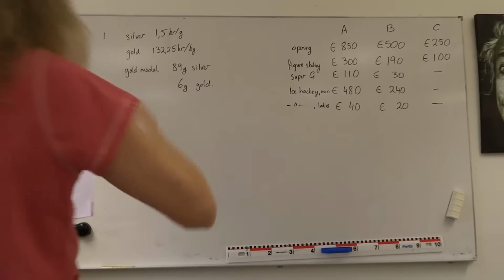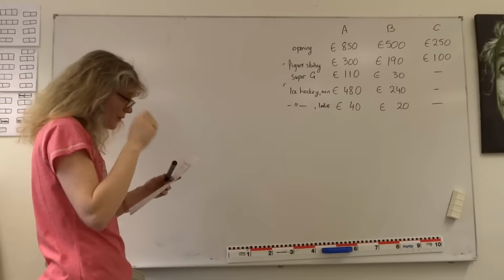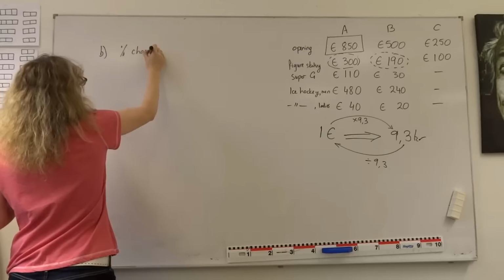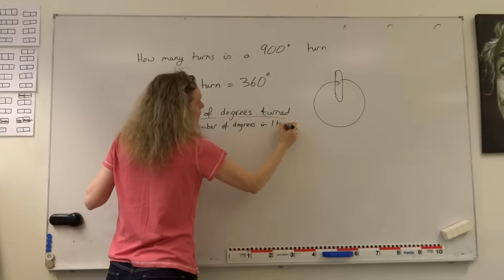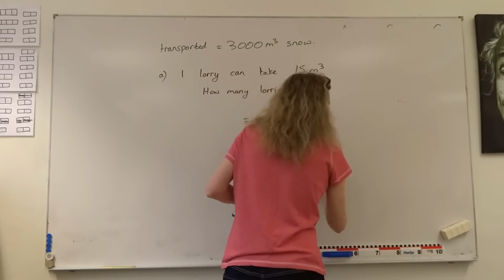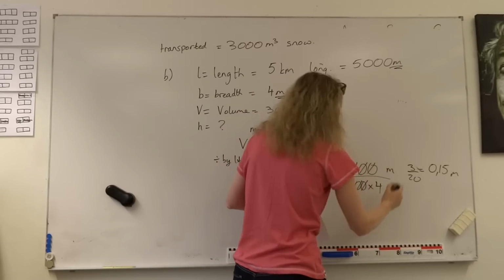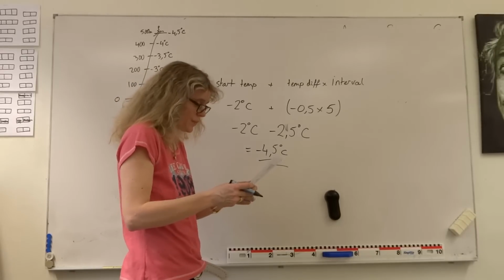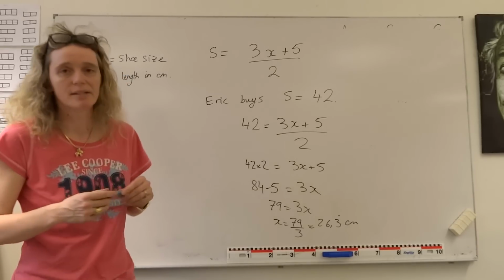National test D (C) paper 2006 Winter olympics qu 1- 6